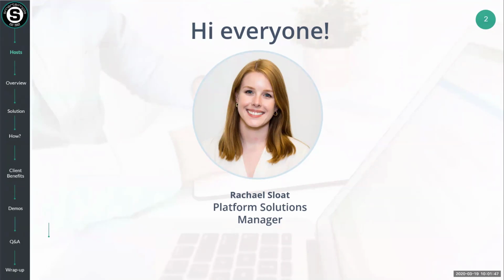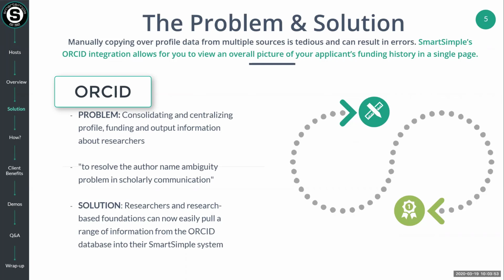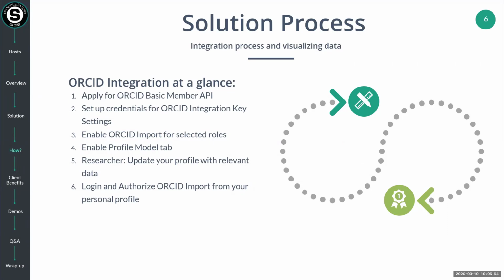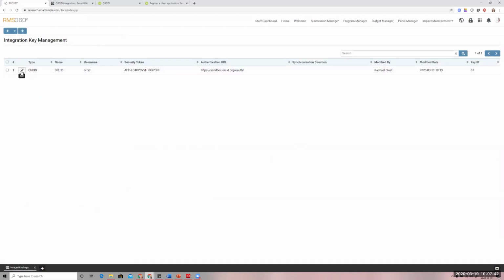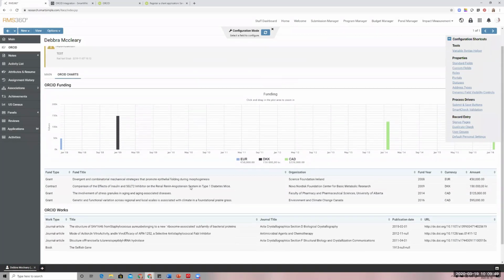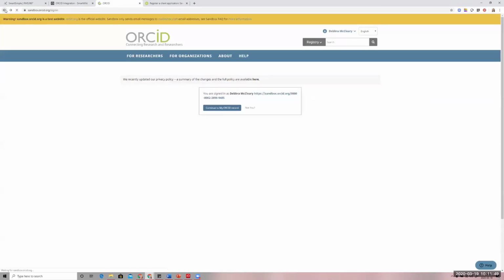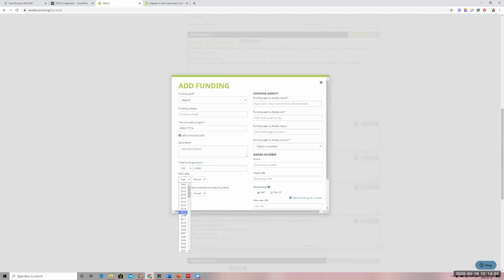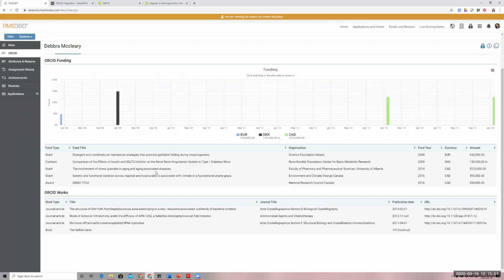2020 March Upgrade – Research Grantmakers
This vertical-specific webinar is designed specifically for you, our SmartSimple users in the research sector. As this month’s upgrade is heavy on enhancements geared towards your industry, this webinar focuses on the new features you should take note of. Take advantage of this opportunity to speak directly to our Platform Solutions team and find out how these developments will improve your SmartSimple experience.